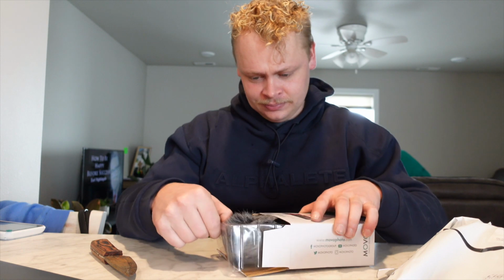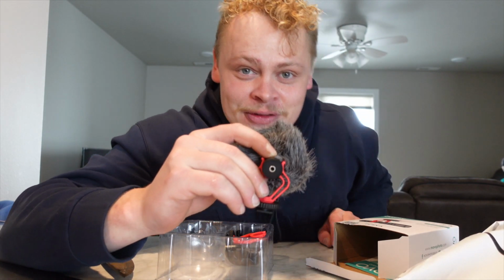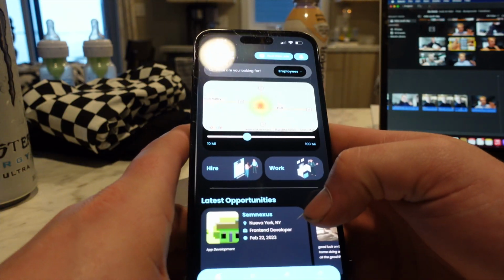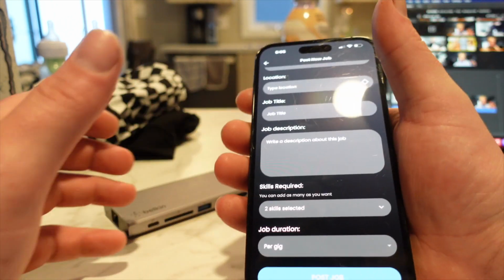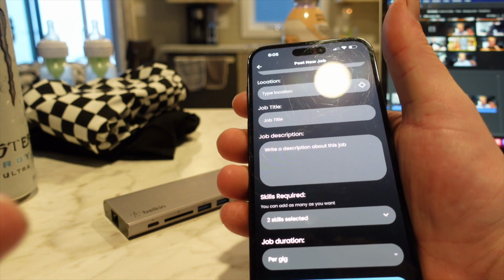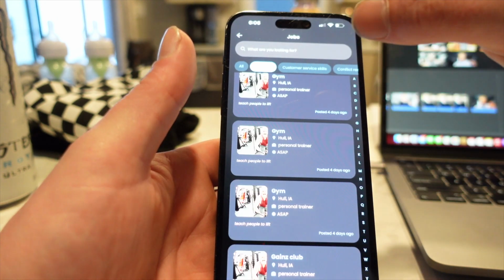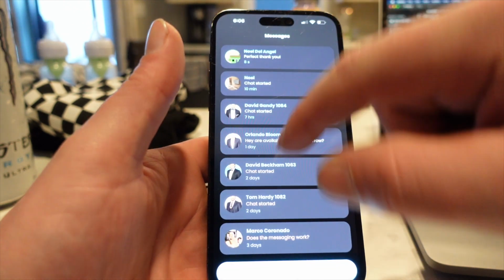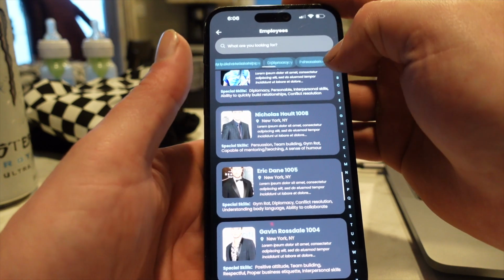The app explained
hey  my name is AJ and I love lifting weights, meeting new people, and living life to the fullest.
I will be posting at least 2 videos a week of what's going on in my life for my and hopefully your enjoyment
I really look forward to learning as I go and hope there is some value I can bring to you!

In this video I give an update on the app I'm developing and take you to through an intense push day for march madness in the Playbook.

Workout with me in the playbook app

march madness is live!

snap: ajvw_top5